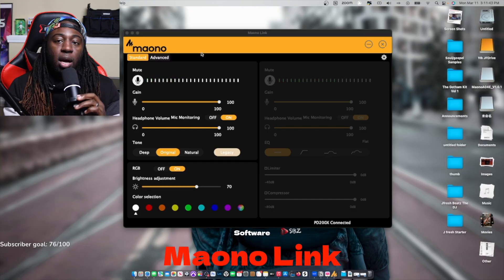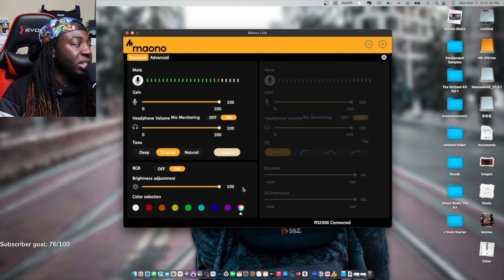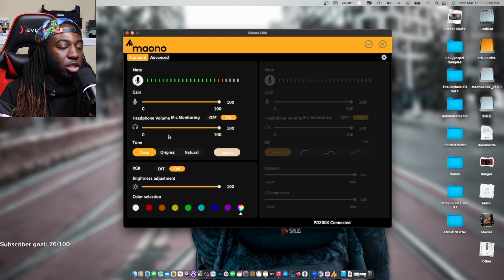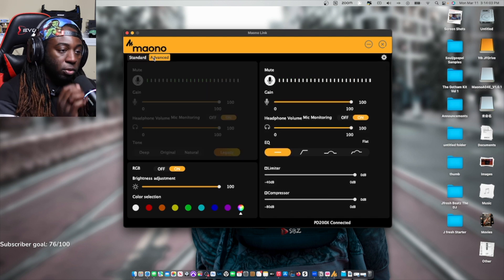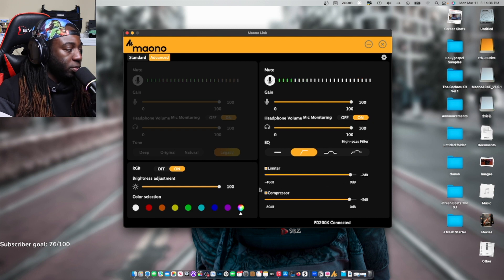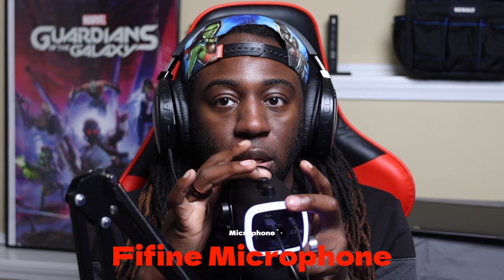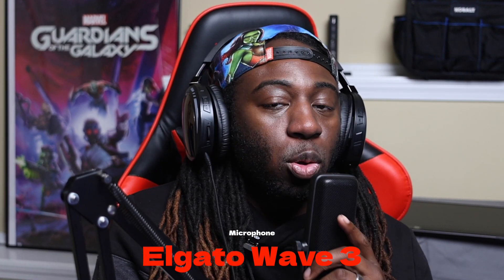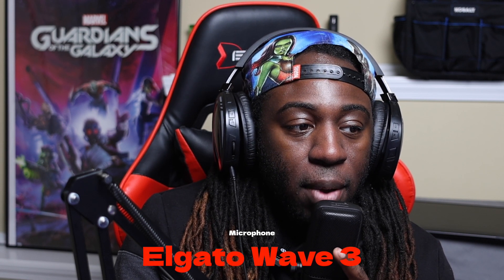Maono PD200x Review With Comparisons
Looking for the ultimate podcasting microphone? Check out my Maono PD 200x review to see if this affordable yet professional-grade microphone is right for you. In this video, I'll test out the audio quality, ease of use, and overall performance of the Maono PD 200x to help you make an informed decision.

Don't miss out on this detailed review that covers everything you need to know about the Maono PD 200x before making a purchase. Whether you're a beginner podcaster or a seasoned professional, this microphone could be the perfect addition to your setup.

So grab some snacks, sit back, and let's dive into the world of the Maono PD 200x in this in-depth review.